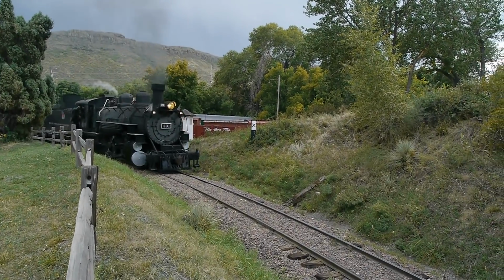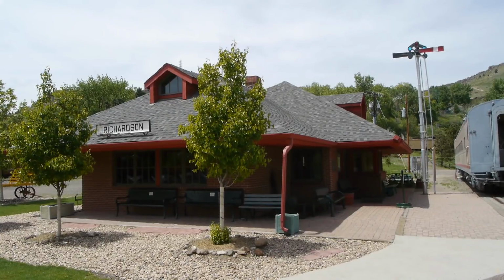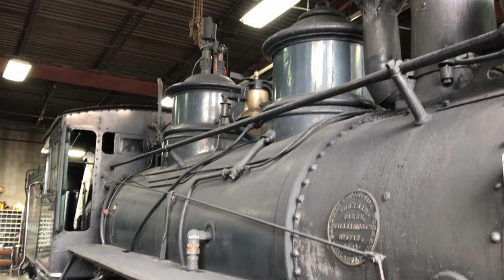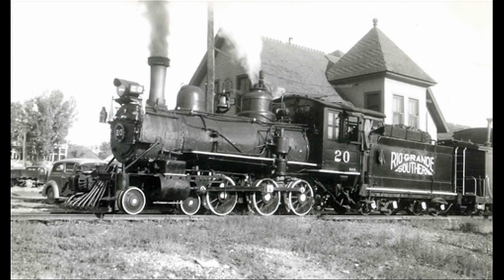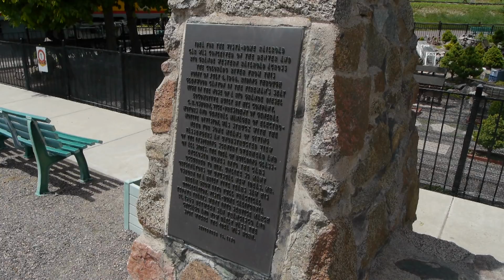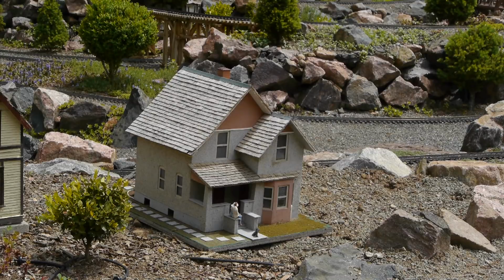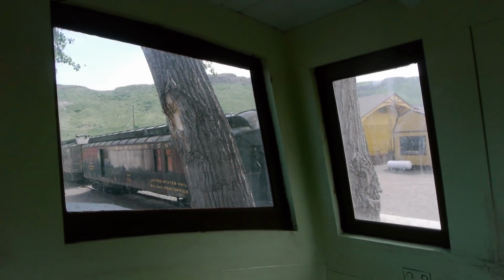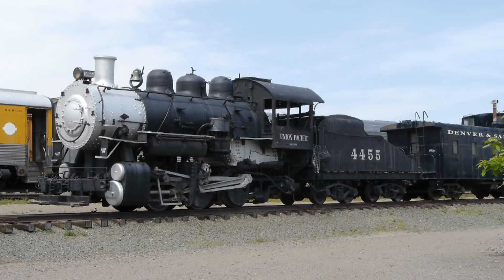Back to the Colorado Railroad Museum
We are back to Golden and the Colorado Railroad Museum, this time on an off day when nothing is running. So we can see everything without fighting crowds.

We get a close look at:
Restoration of Uinta 50
Restoration of Rio Grande Southern locomotive 20
The Vista Dome Monument
The Garden Railroad of the Denver Garden Railroad Society
F9 locomotive 5771
Denver and Rio Grande Bobber Caboose 49
C and N Railway 30